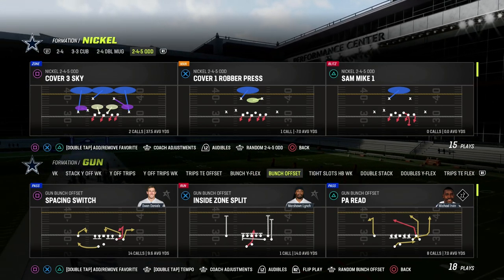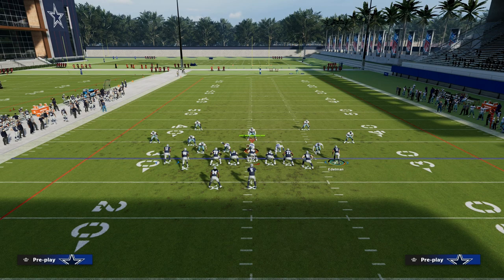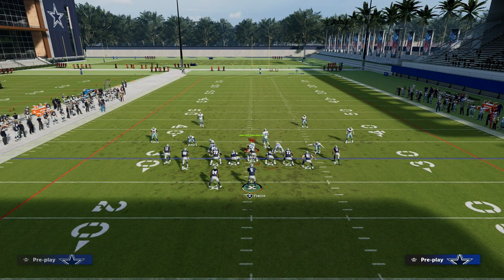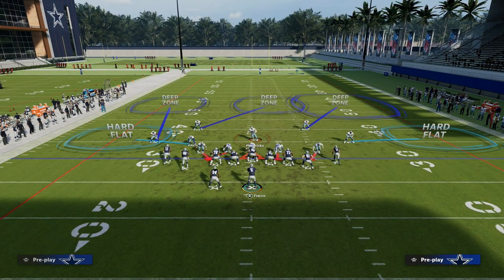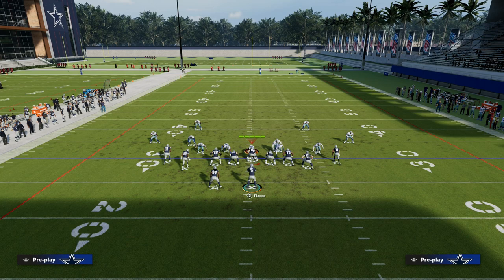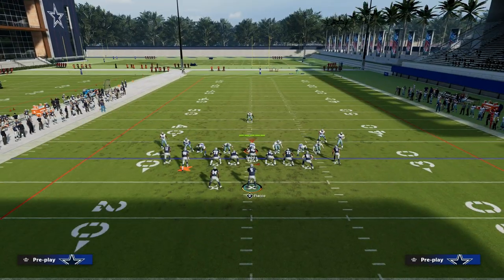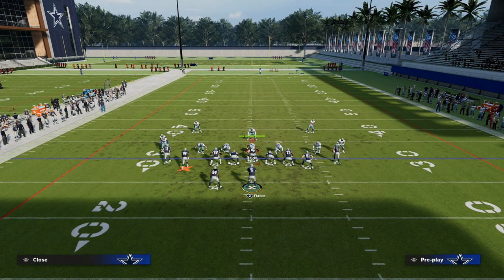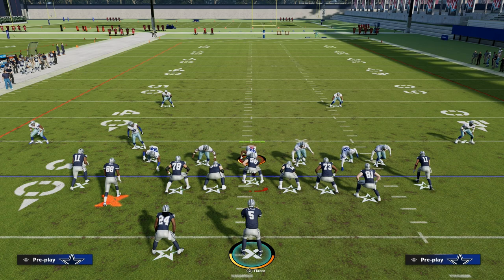Every PRO Madden Player Uses This Passing Concept